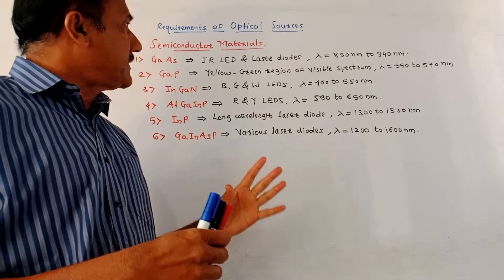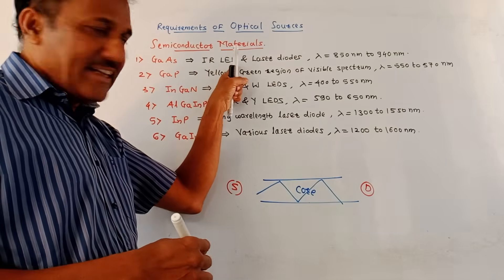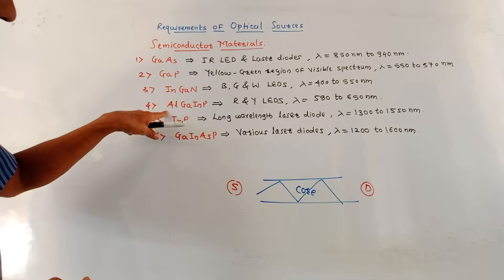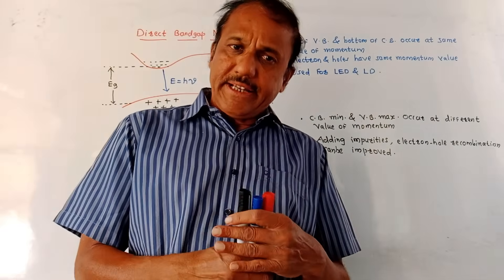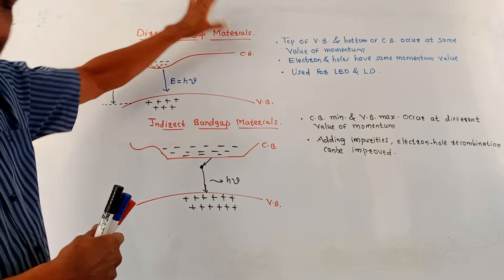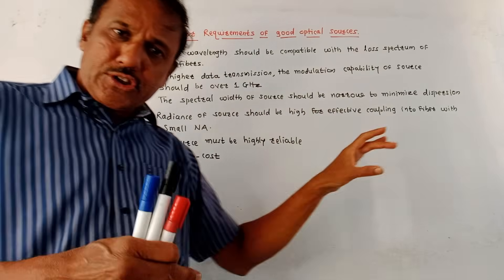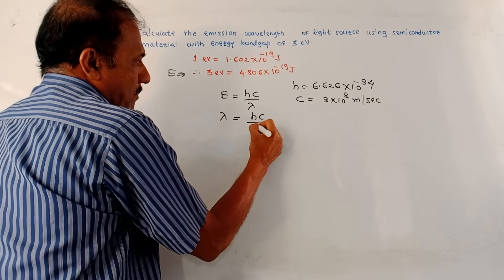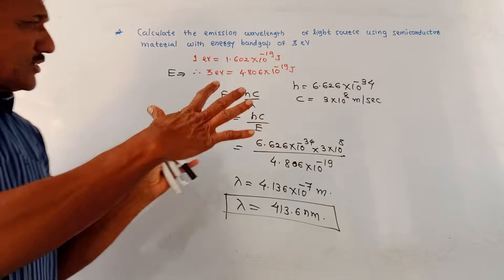REQUIREMENTS OF OPTICAL SOURCES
This video outlines the requirements for optical sources in fiber optic communication and describes direct and indirect semiconducting materials.